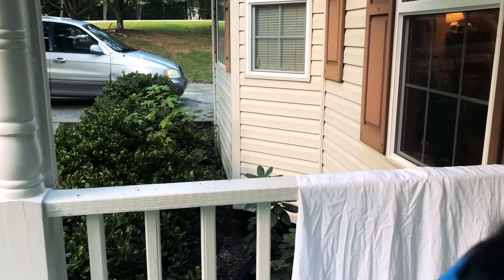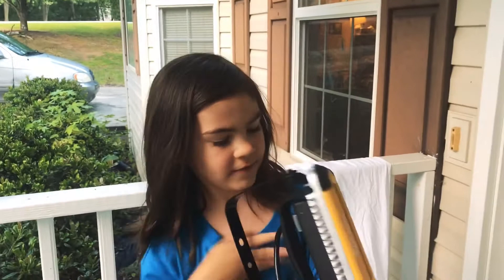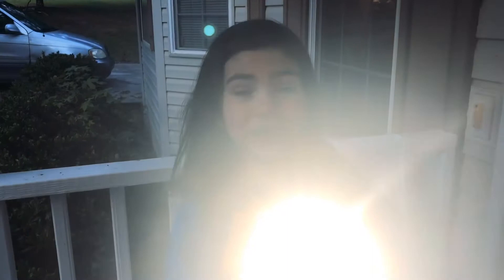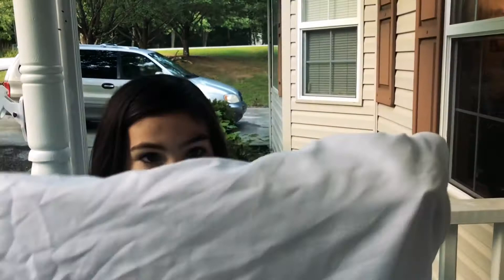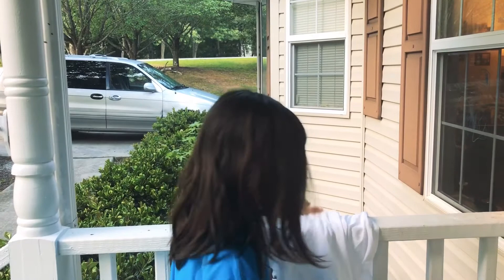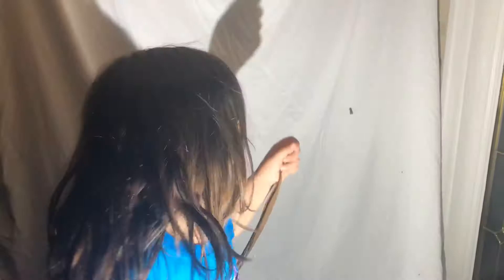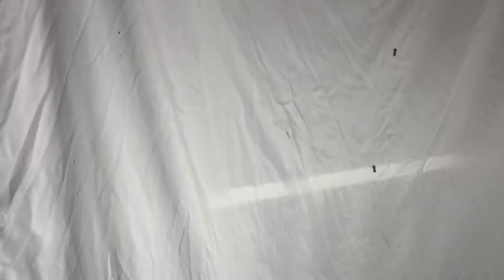How to Attract Moths!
Jackrabbit sets up a sheet to see what kind of moths he can find.